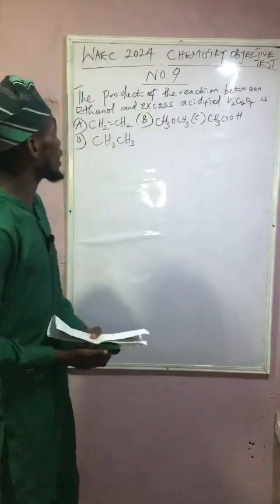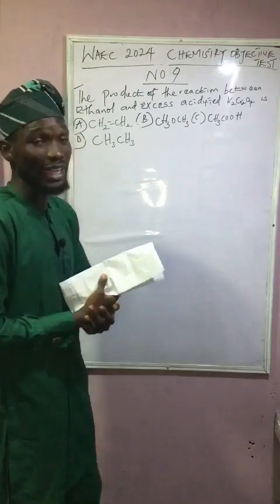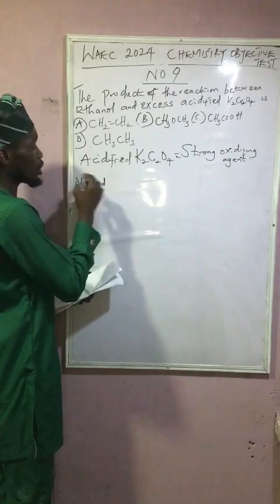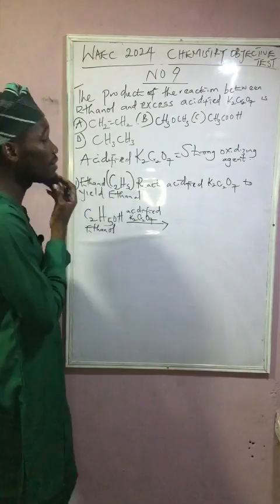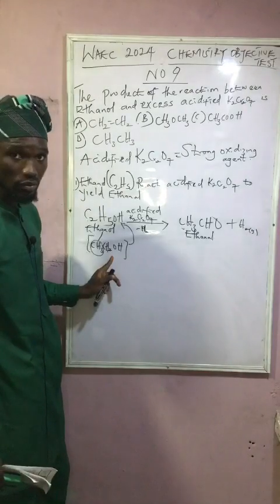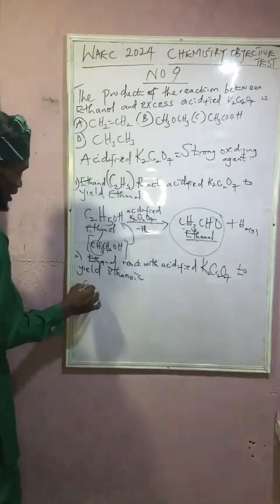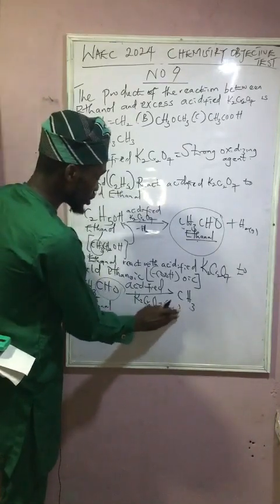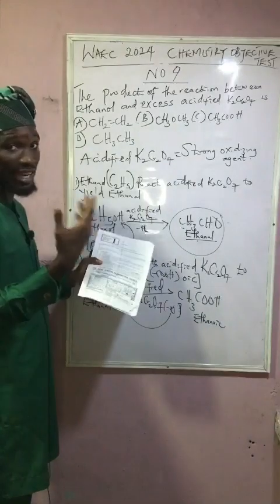2024 WAEC CHEMISTRY OBJECTIVE TEST || NECO , GCE